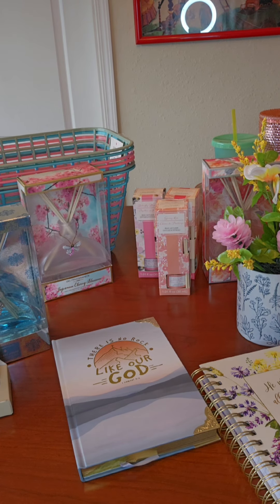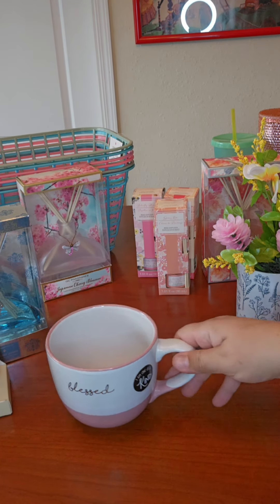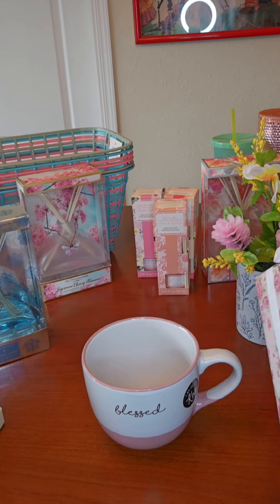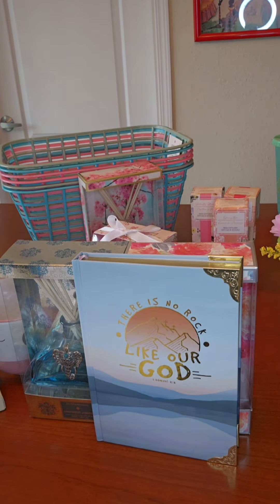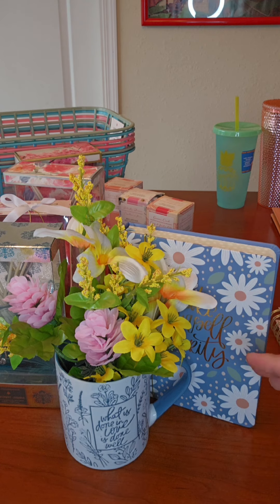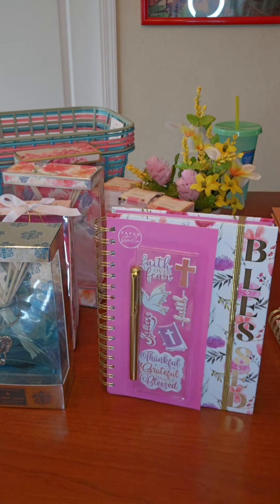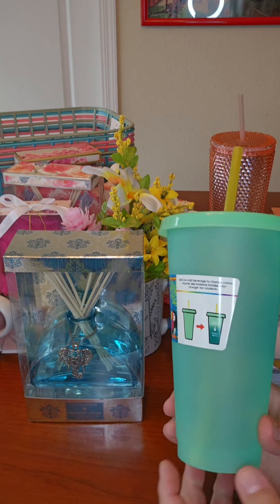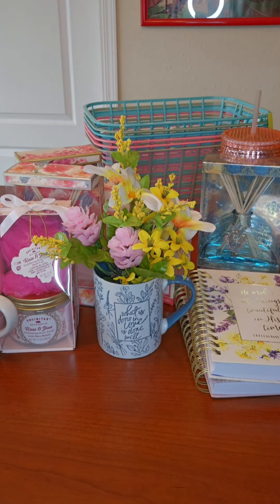You want to have these gifts on your sells table this Mother's Day! Versatile and under $15!!